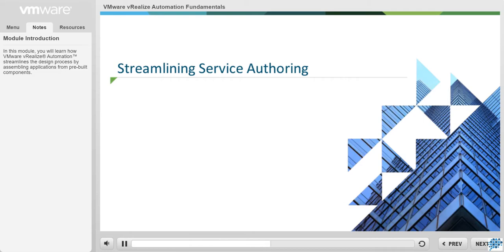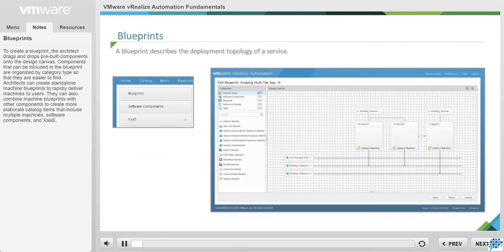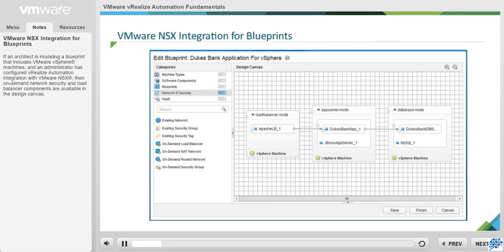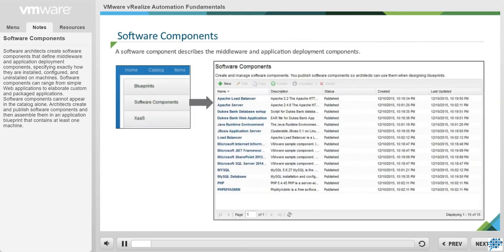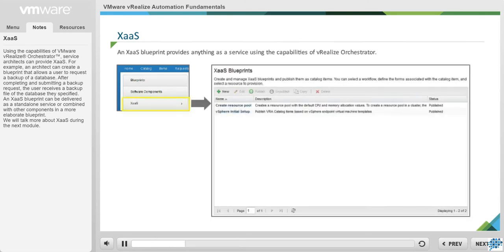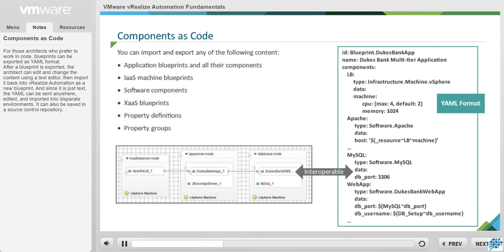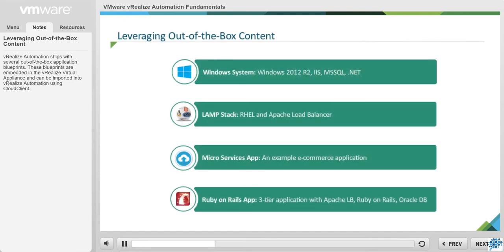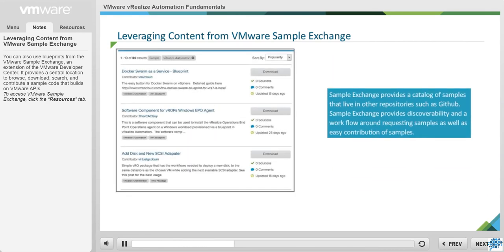5 vRealize Operations Service Authorization